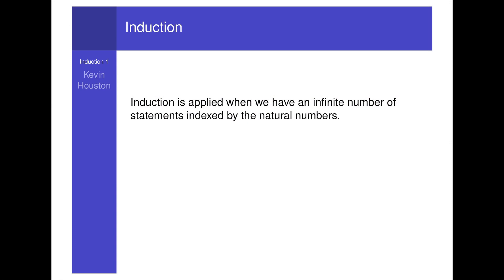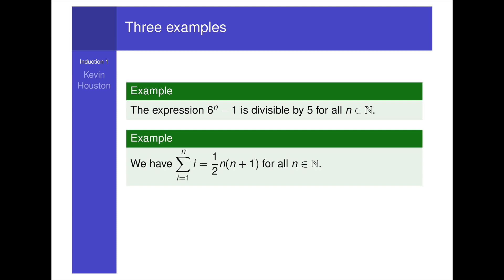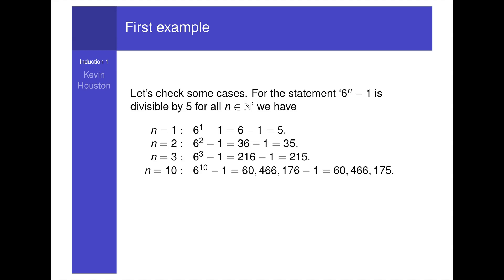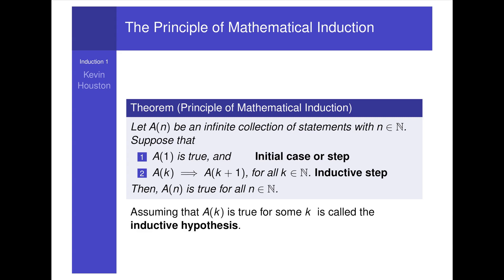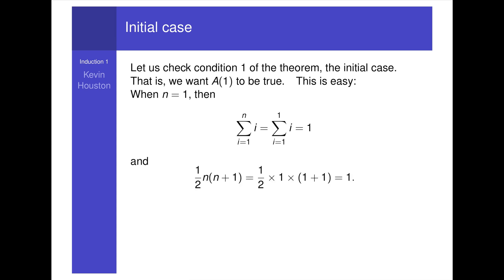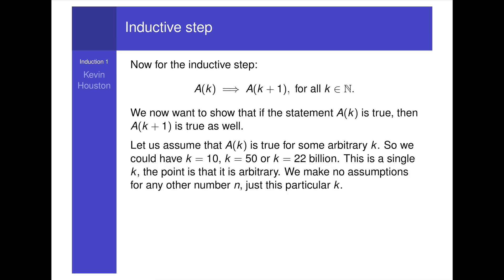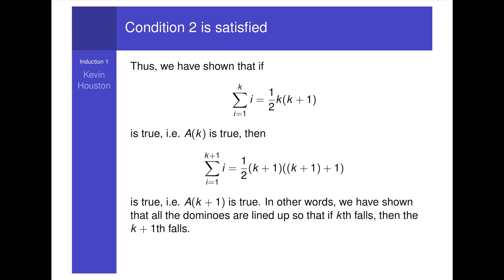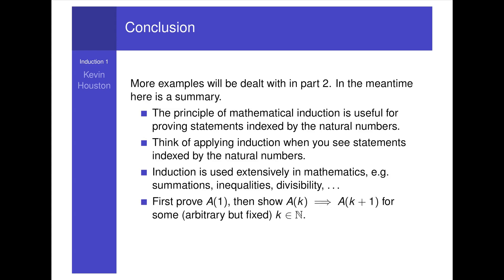Mathematical Induction 1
The first of three videos on the Principle of Mathematical Induction.